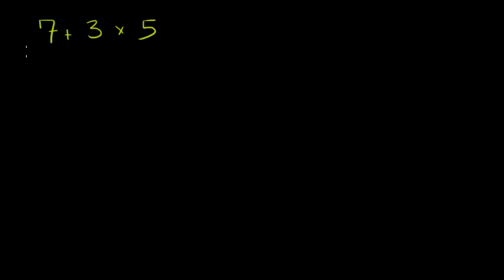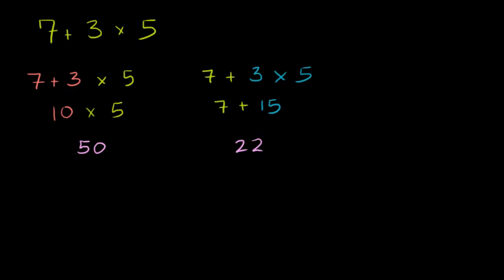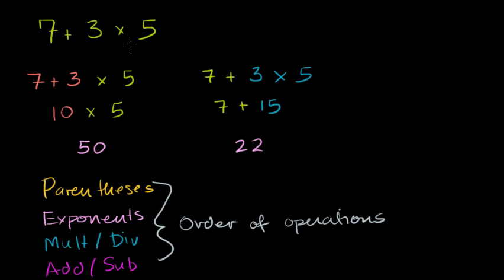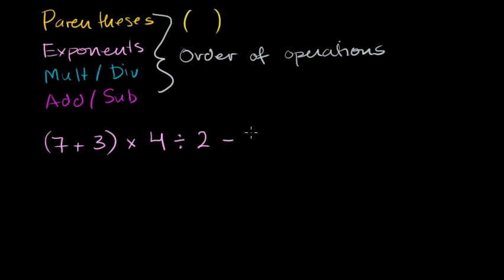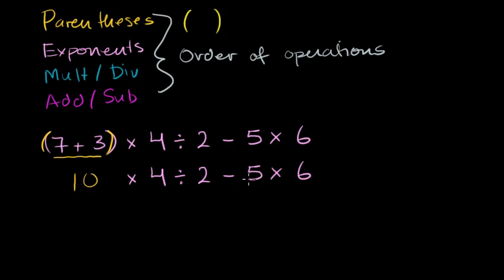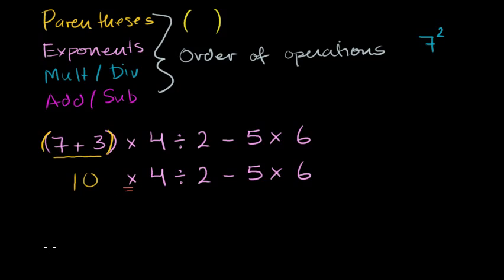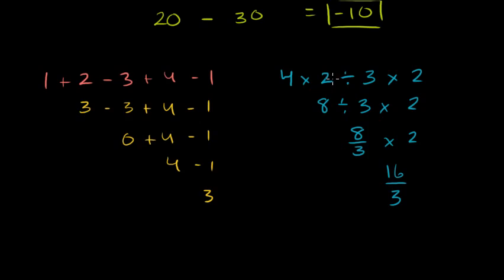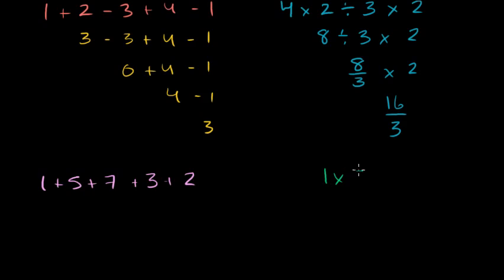006 Introduction to Order of Operations.flv